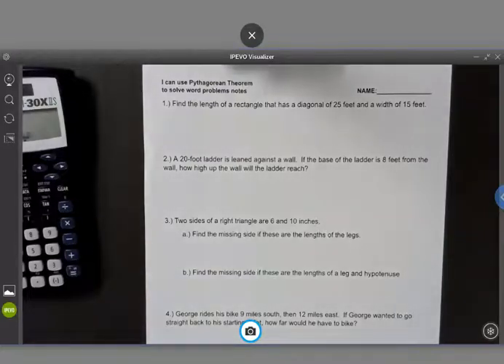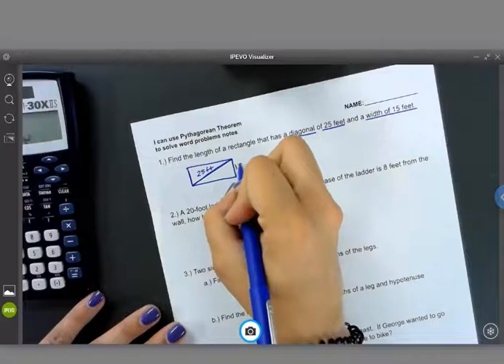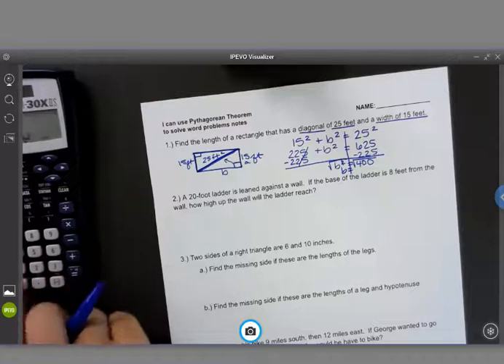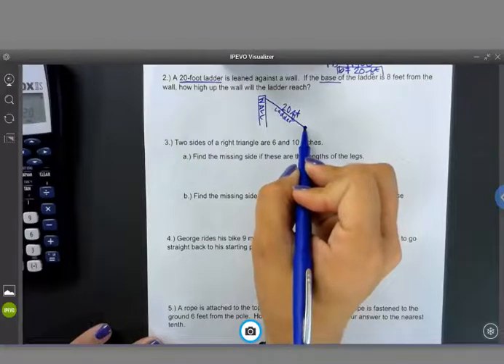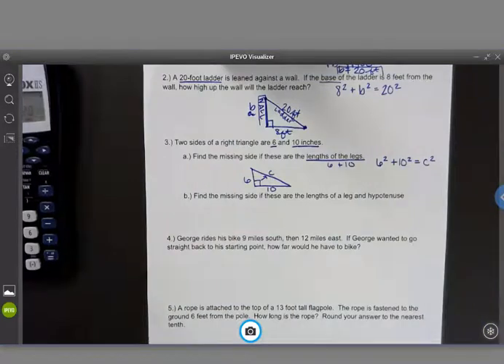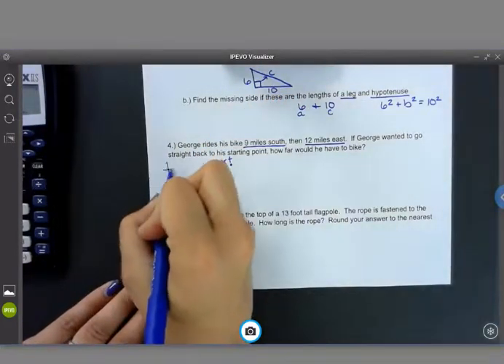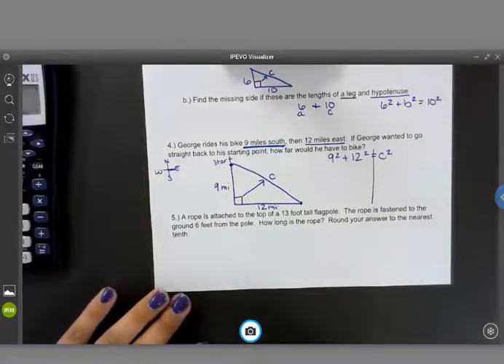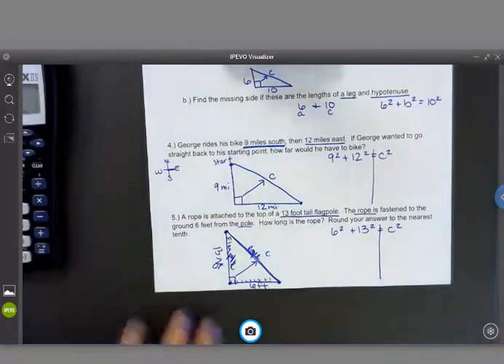Pythagorean Theorem Word Problems